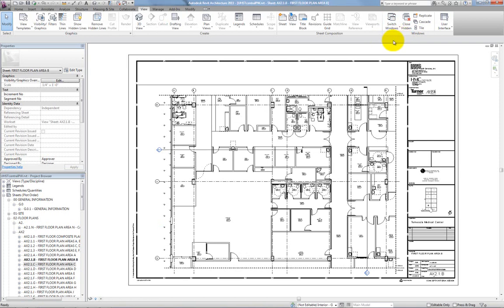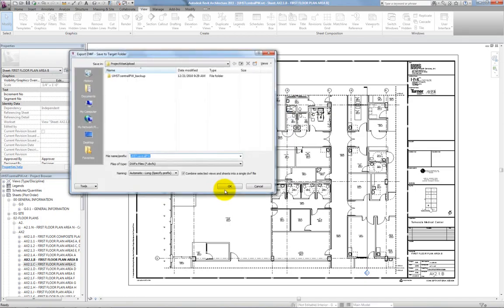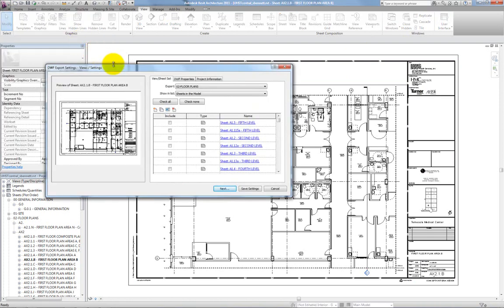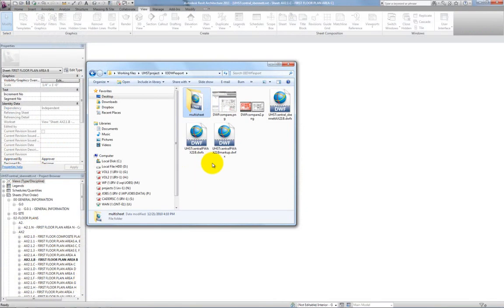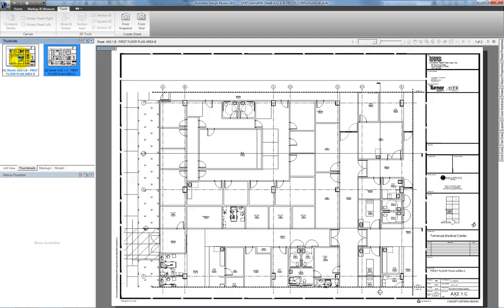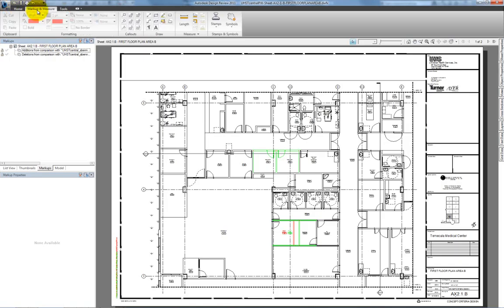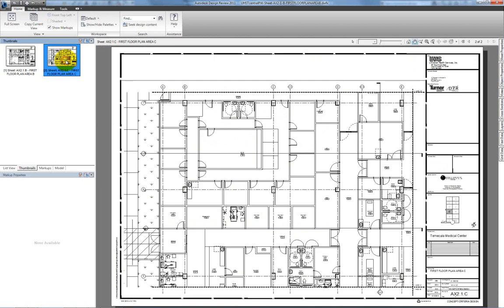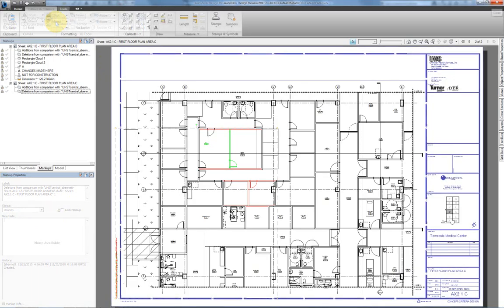Design Review Workflow for Comparing Changes on Sheets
Ever receive an updated package of design files and wonder if there is an easy way to convey what changed? Using the compare tool in Design Review 2011 you can do just that.